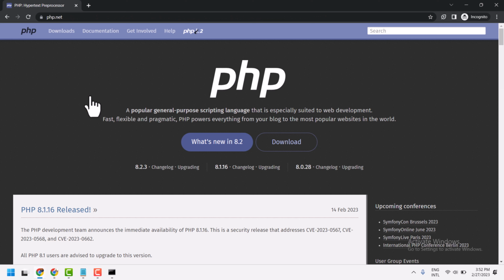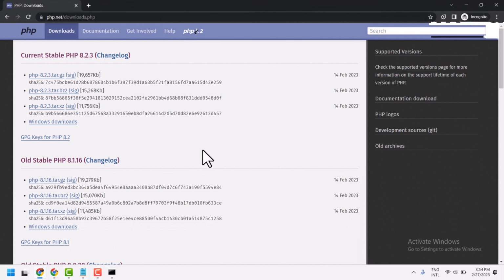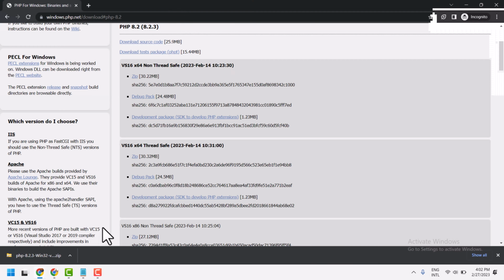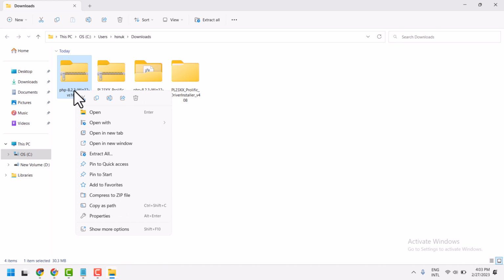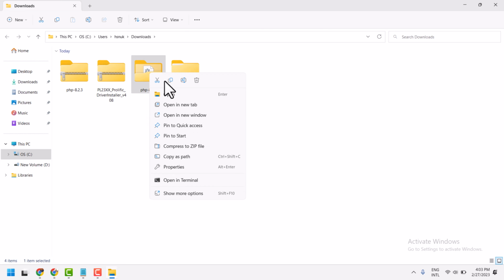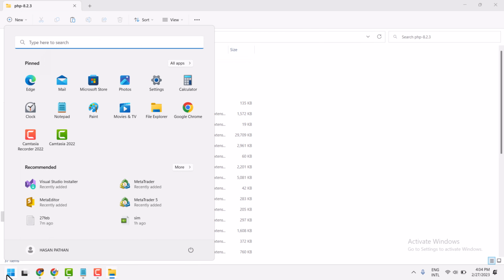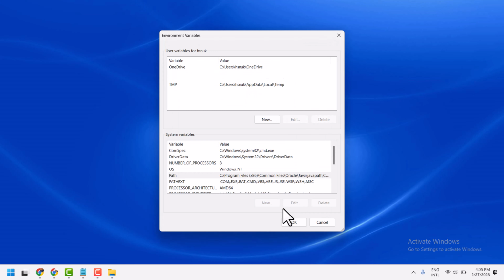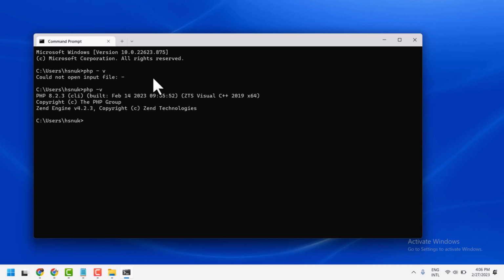How to install PHP on Windows 11 | 64 bit